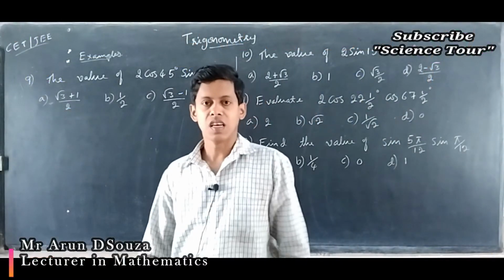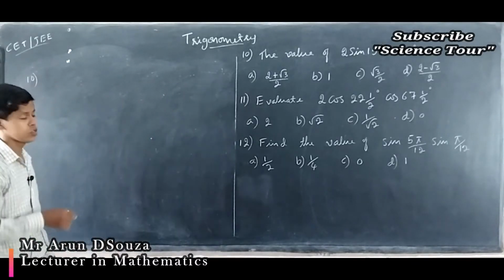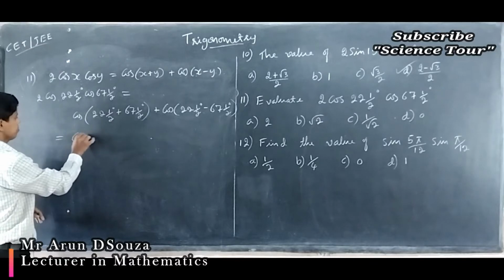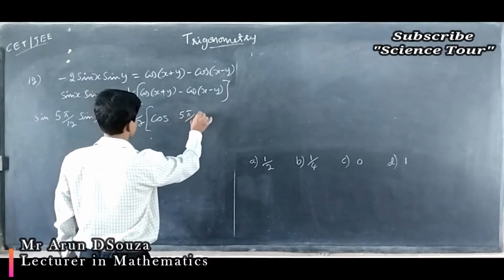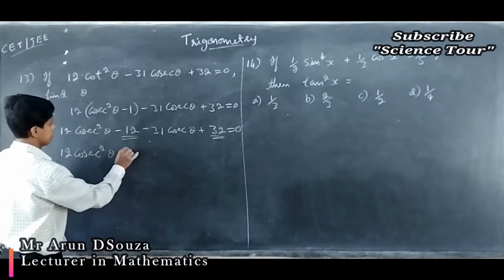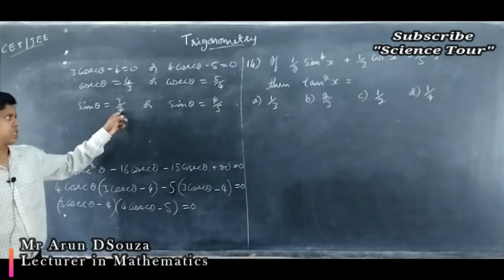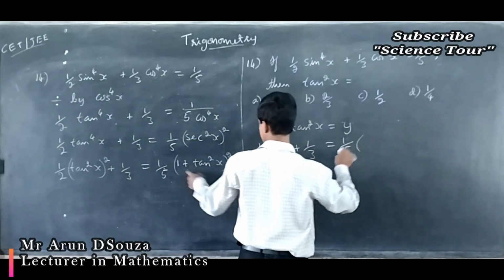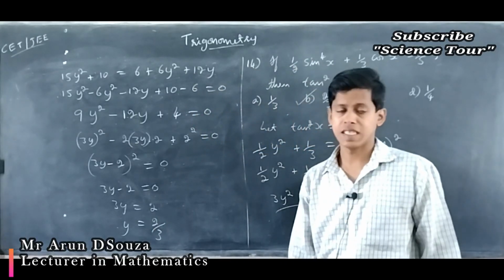CET JEE Coaching Mathematics 2021 | Trigonometry (Part 6) | Mr Arun D'Souza